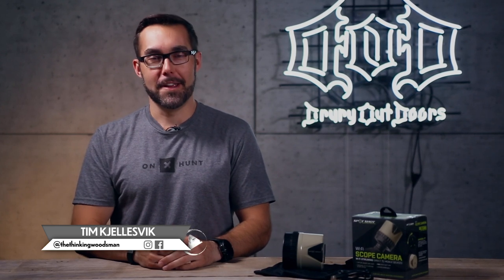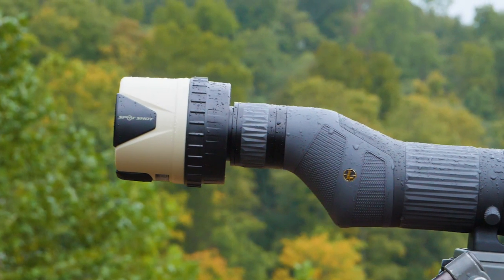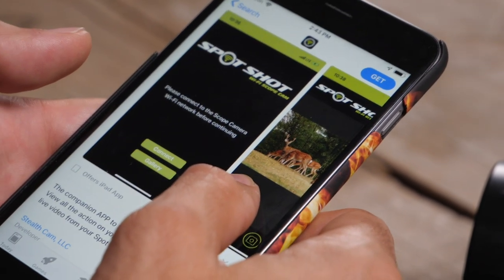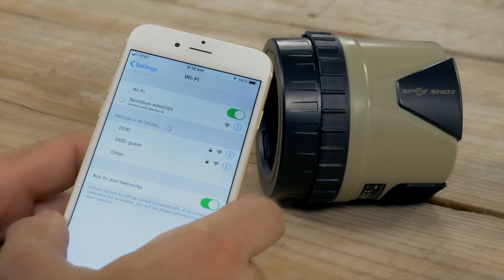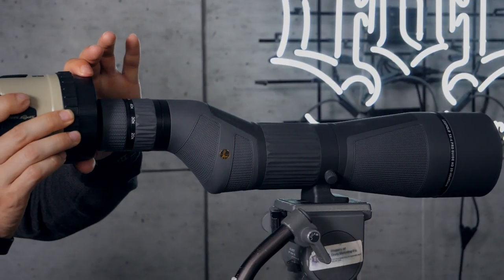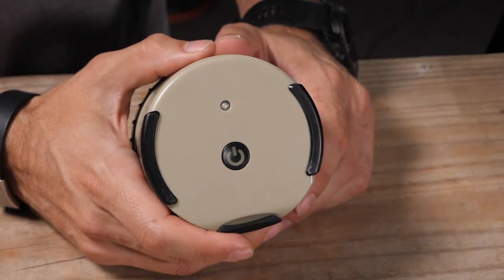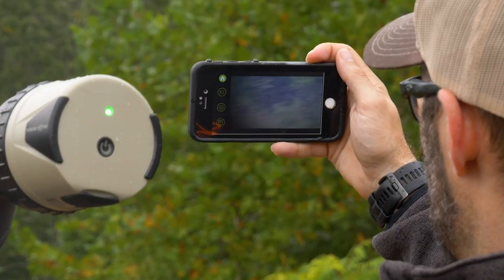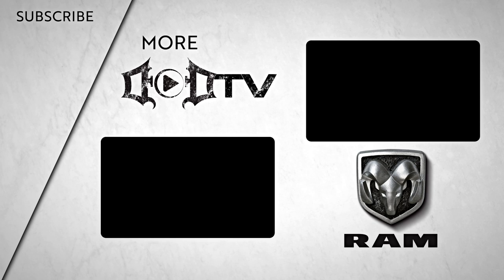SME Spot Shot - Deer Gear Review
Welcome back to Drury Outdoor's Department of Deerfence! This week, Tim's got the SME Spot Shot on the table, and is dishing out all the specs and knowledge a prospective owner could ever want to know!